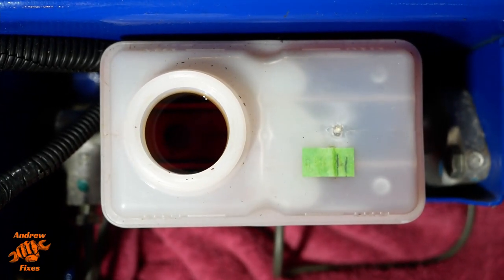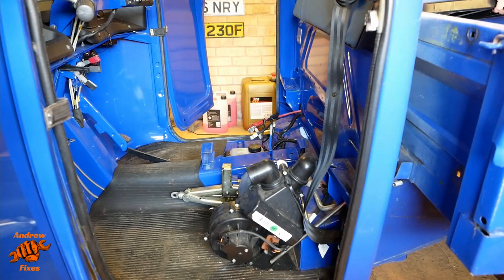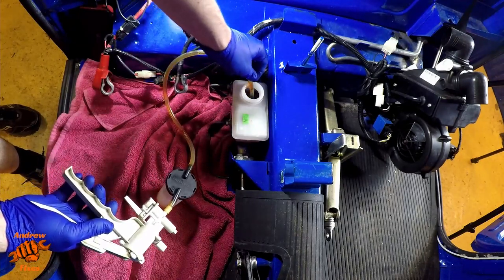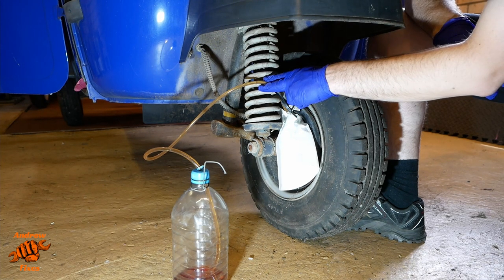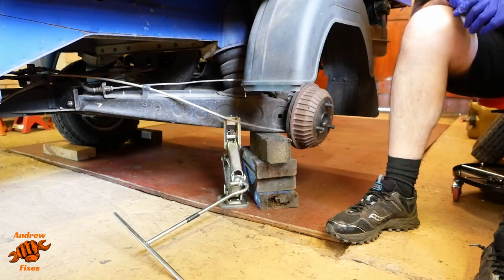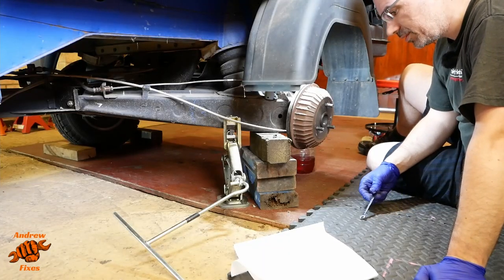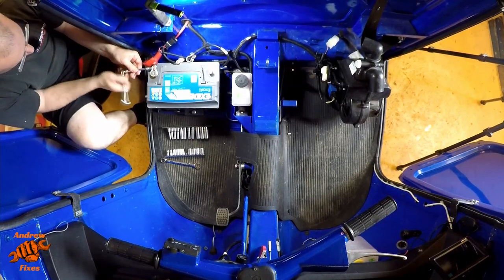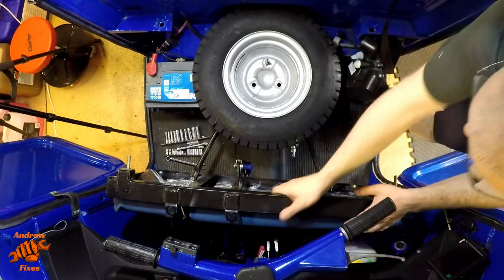Piaggio Ape brake fluid change - 2014 Piaggio Ape Classic 400 diesel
Changing the brake fluid on a 2014 Piaggio Ape classic 400 diesel. As I was getting this Ape ready for the road again I noticed the brake fluid was really dark, so I decided to change it and recorded the process.

I started by removing the seat base, battery and spare wheel to improve access to the Ape brake master cylinder. With these out of the way, I removed as much of the old fluid as possible from the master cylinder reservoir using a Mityvac vacuum pump. This reduces the amount of old fluid that has to be flushed through the brake lines. The brake system is dual circuit, and the master cylinder had 2 chambers internally. I couldn't get the vacuum line into the front chamber so couldn't get as much fluid out of that one.

After that I filled up my pressure bleeder with fresh DOT4 brake fluid and connected it up, pressurising it to about 10 psi.

Starting with the front wheel, I connected my basic but effective brake bleeding reservoir to the bleed nipple at the wheel cylinder and waited for the fresh fluid to come through (8 mm spanner). I stopped from time to time to check the pressure bleeder was ok and to top up the pressure as the fluid went through. There was a minor problem at the front wheel in that somehow air was being drawn inwards when the bleed nipple was opened too far.

On to the rear wheels, I decided to remove the wheel to make visibility easier. Then it was a case of repeating the process to let the new fluid flow through. There weren't any problems with the bleed nipples on the rear wheels.

With all the old fluid replaced it was then a case of putting everything back together and checking the pedal felt good (i.e. not spongy, not going to the floor). Usually I'd do a test drive as well but the inspection / MOT for the Ape had expired so I couldn't drive it on the road.

Parts
Brake fluid
Brake cleaner

Tools
Pressure bleeder
Vacuum pump (the exact one shown in the video isn't made any more but this looks to be the closest thing)
8 mm, 10 mm, 13 mm, 16 mm spanners.
Brake cleaner spray bottle

Sections / Chapters
0:00 Introduction
1:31 Removing seat to improve access
4:25 Removing old fluid from master cylinder
8:55 Fresh brake fluid into master cylinder
9:13 Pressure bleeder
10:33 Front wheel
16:05 Rear wheels
22:50 Disconnecting pressure bleeder
24:15 Refitting battery
26:18 Refitting seat and spare wheel
28:36 Summary